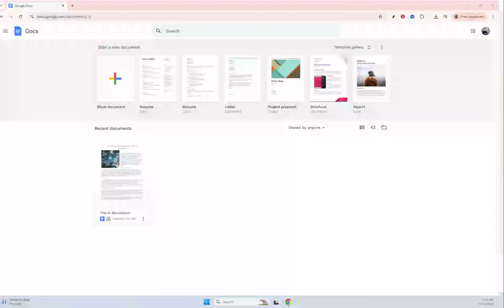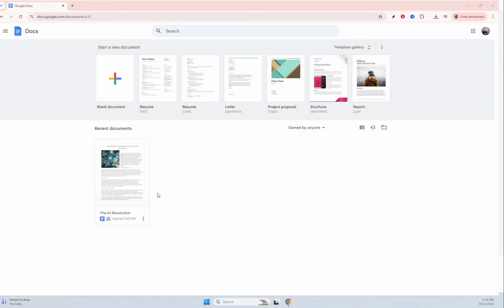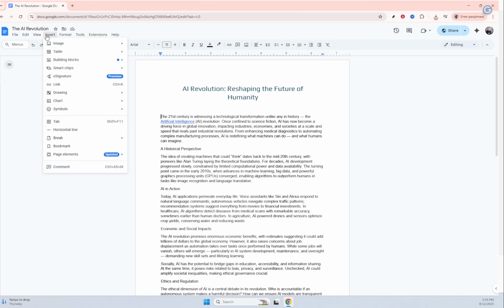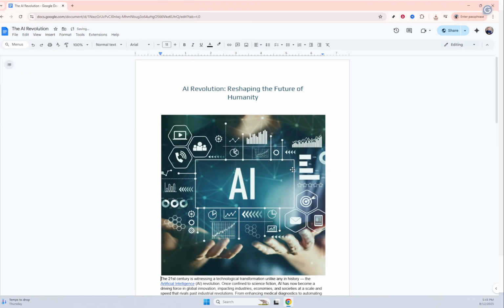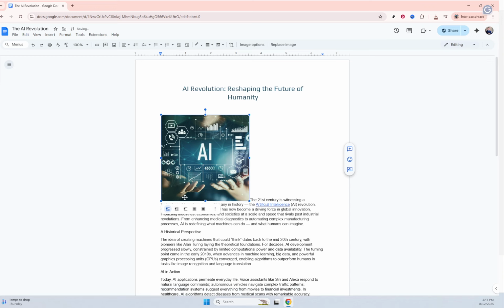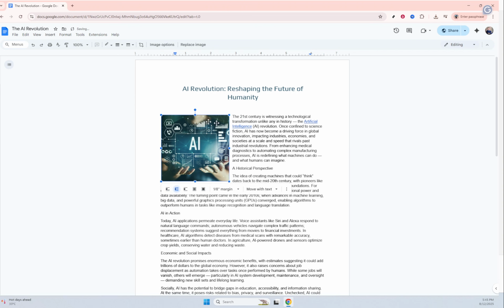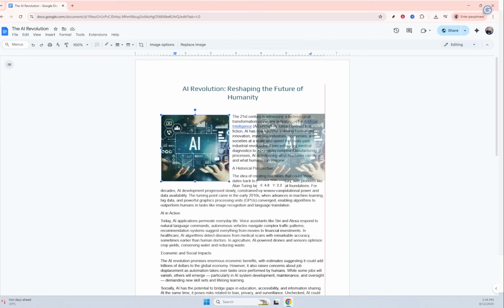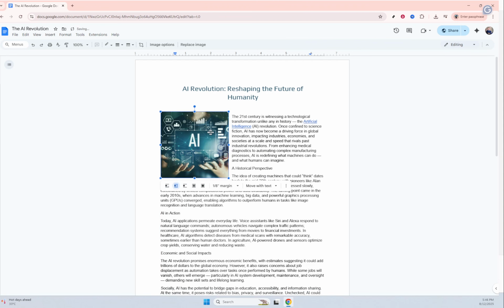How To Wrap Text Around An Image In Google Docs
Wrap text around an image in Google Docs — quick and simple!
In this beginner-friendly tutorial, you’ll learn how to position and format images so your text flows neatly around them for a polished, professional look.

In this video, you’ll learn:

How to insert an image into Google Docs

How to use the “Wrap text” option for better layout

Tips for adjusting spacing and alignment around images

Perfect for students, teachers, and professionals who want to improve the visual design of their documents.